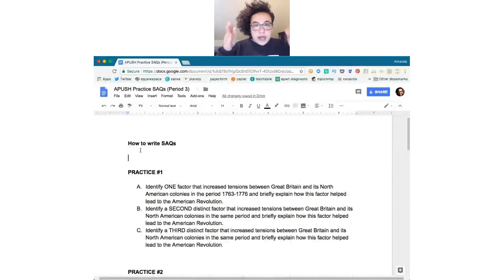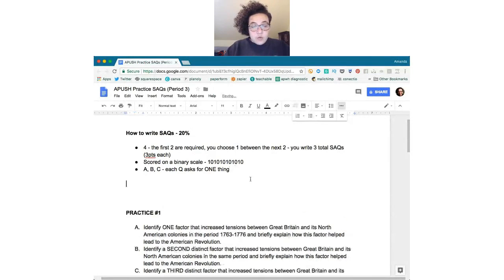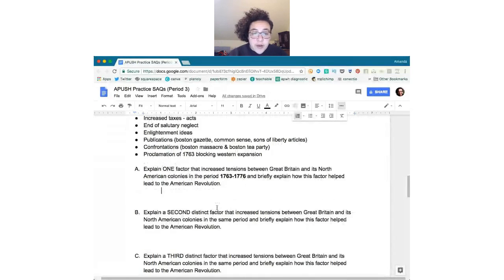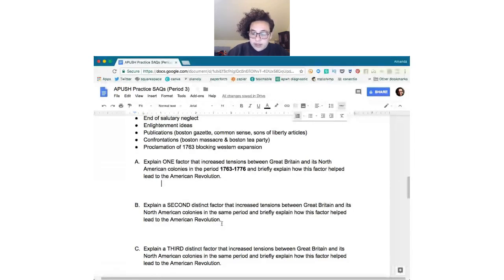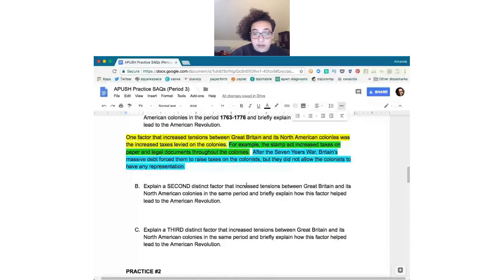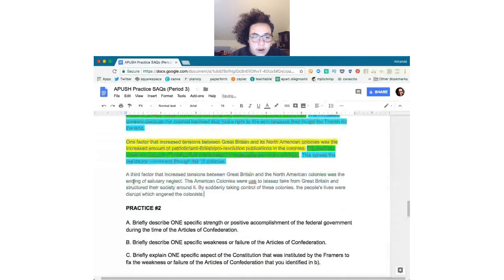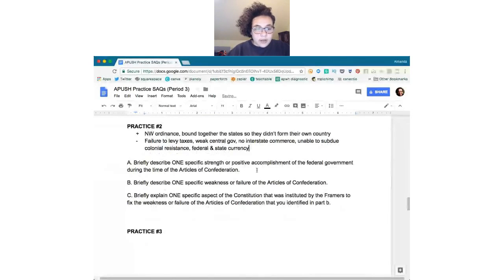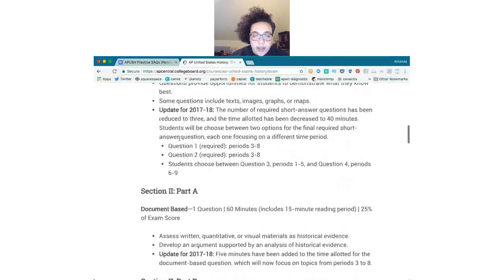APUSH - Period 3 SAQ Practice: Revolutionary Era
Learn how to write strong Short Answer Questions for APUSH Period 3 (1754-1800). This SAQ practice session walks you through the Revolutionary Era, covering key events like the French and Indian War, American Revolution, and the creation of the Constitution. Perfect for building your exam skills and understanding this important period.

In this video, you'll review the major developments of Period 3 and practice writing effective SAQ responses. We'll break down how to structure your answers, use historical evidence, and earn all possible points on the AP exam.

⏱️ TIMESTAMPS:
0:00 Introduction to SAQs
0:32 SAQ Background Overview
1:03 SAQ Grading System
2:06 Binary Grading Details
3:07 Source-Based Questions
4:10 Ace Method Explanation
5:13 Applying Ace to Parts
6:16 Space and Writing Limits
7:16 SAQ Timing Advice
8:17 Writing in the Box
9:22 Importance of SAQs
10:23 Brainstorming Tips
11:29 SPICE Categories Breakdown
13:06 Learning SPICE Techniques
14:43 Don't Leave Blank
15:49 Practice Question Introduction
16:50 Brainstorming Tensions Factors
18:24 Salutary Neglect End
20:00 Writing Example A
21:32 Citing Examples Properly
23:07 Explanation Sentence Tips
25:15 Causes of Revolution
26:16 Enlightenment Ideas Example
27:50 User Task Assignment
29:22 User Example Review 1
30:56 User Example Review 3
32:32 User Example Review 5
34:05 User Example Review 6
35:36 Feedback on Examples
36:38 Articles of Confederation Question
37:44 Weaknesses of Articles
39:17 Constitution Fixes Explained
40:50 Whiskey Rebellion Response
41:52 Document-Based Questions
43:26 Historical Skills Focus
44:27 Exam Format Breakdown
45:31 SAQ Updates and Choices
46:03 Preparing for Themes

📚 WHAT YOU'LL LEARN:
• How to approach APUSH Period 3 SAQs
• Key events from 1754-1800 (Revolutionary Era)
• SAQ writing strategies and structure
• How to use historical evidence effectively
• Tips for earning maximum points on short answer questions